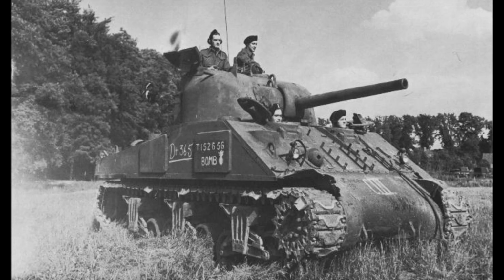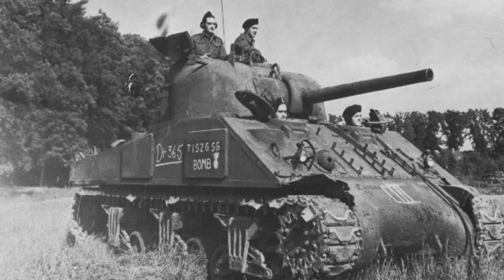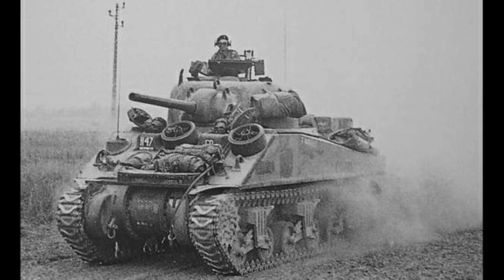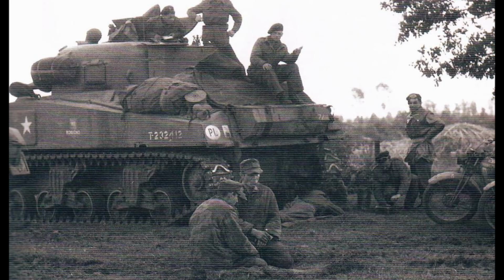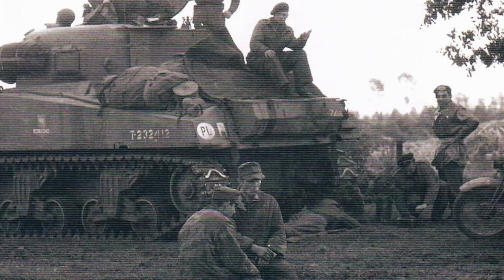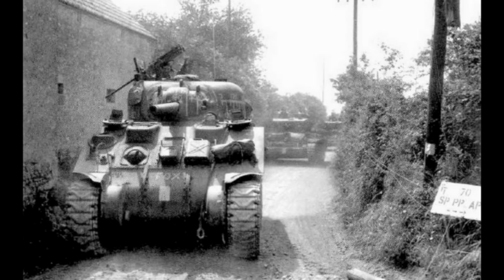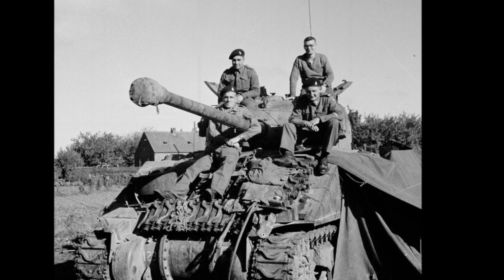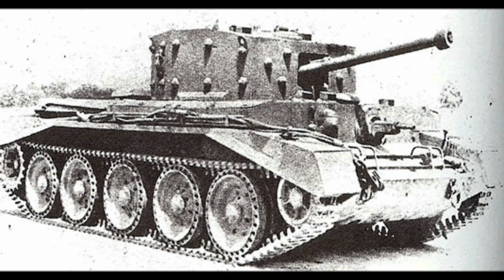The 1943 Tank Test That Humiliated British Engineers | Exercise Dracula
During World War II, Britain launched a secret endurance test known as Exercise Dracula — a 2,000-mile tank trial that would expose one of the most painful truths of the war.

The Cromwell tank, Britain’s pride, powered by a 600-horsepower Rolls-Royce Meteor engine, was meant to prove superior. But when tested against the American Sherman, it failed miserably.

Declassified reports revealed that the Cromwell needed 0.07 hours of maintenance per mile, while the Sherman required just 0.03.
That shocking difference changed Allied tank strategy forever — and proved that industrial reliability beats engineering pride.

This is the forgotten story of how Exercise Dracula (1943) forced Britain to rely on American tanks and reshaped military procurement for decades.

📜 Featuring authentic WWII reports, Bovington Camp archives, and the truth behind the tank that changed the war.